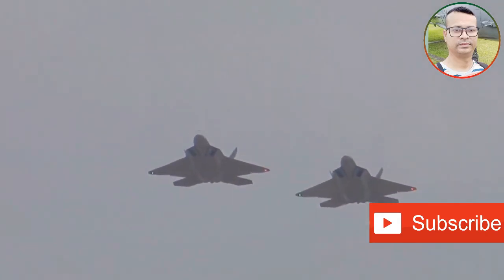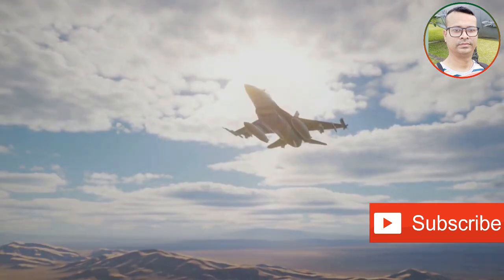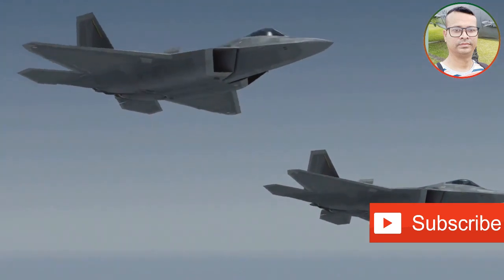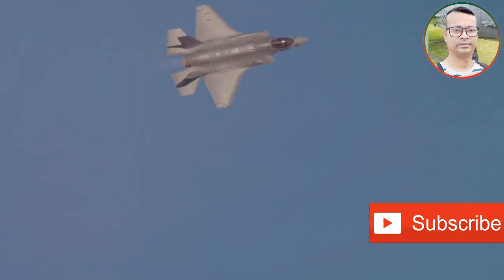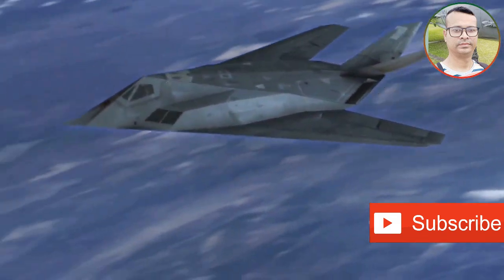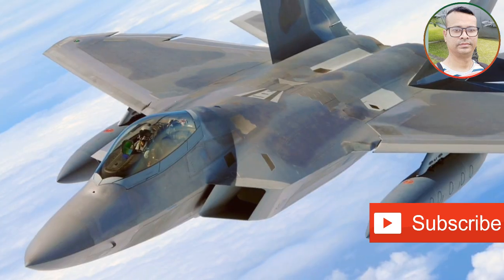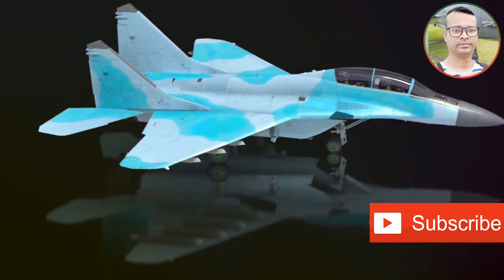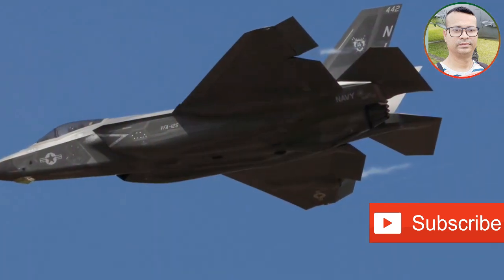Massive 5th Gen Stealth Air War Chinese J 20 & J 31 vs US F 35 & F 22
Witness simulations and expert analysis on potential dogfights: F-22 vs. J-20 and F-35 vs. J-31, highlighting the impact of supporting assets and the tactical environment. Join us as we unravel the silent, unseen dynamics that dictate the outcomes of modern air conflicts and look ahead at the future implications of stealth technology in warfare.

Join us as we explore:

    The stealth features that keep these jets undetected.
    Advanced avionics and sensor fusion.
    Weapons systems and combat capabilities.
    Real-world operational roles and future developments.

Get ready for an in-depth analysis of the next-generation air dominance fighters that are reshaping military aviation.

OUTLINE:

00:00:00 Ghosts in the Machine
00:00:34 F-22 and F-35
00:02:28 J-20 and J-31
00:04:09 Hypothetical Combat Scenarios
00:05:44 A New Age of Stealth
00:06:04 Global Impact of Stealth Supremacy